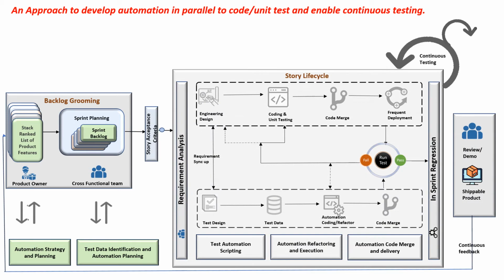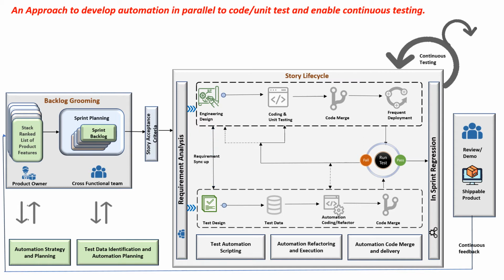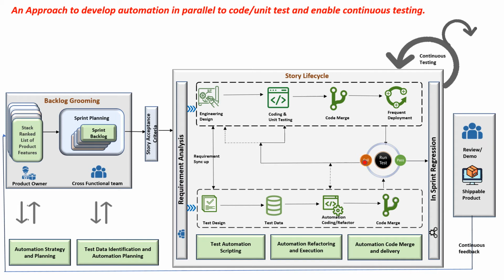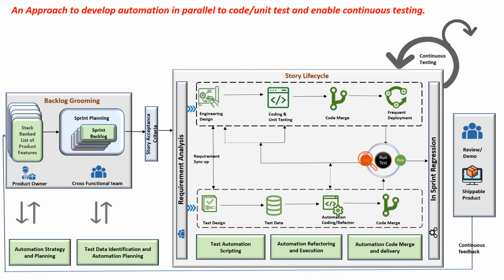In Sprint Automation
This video shows coevolution of code/unit test along with functional automation.